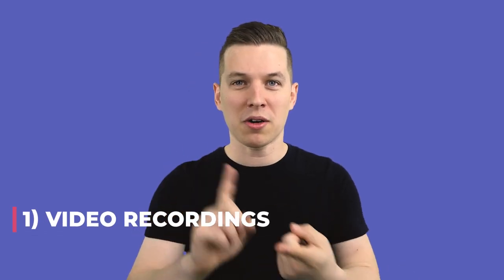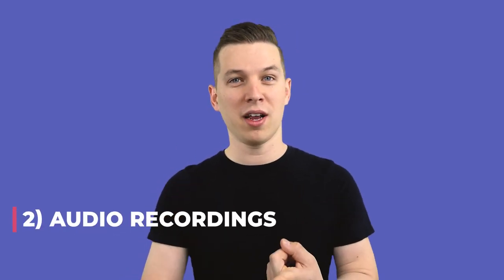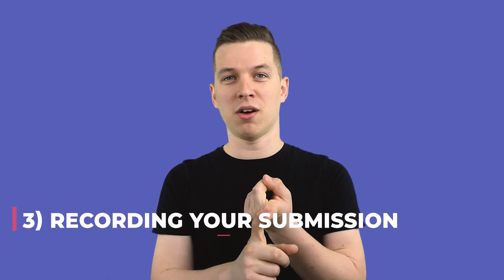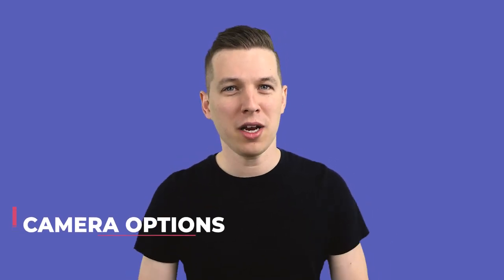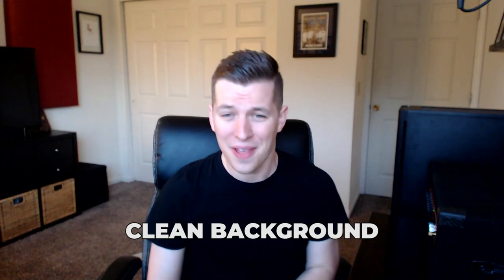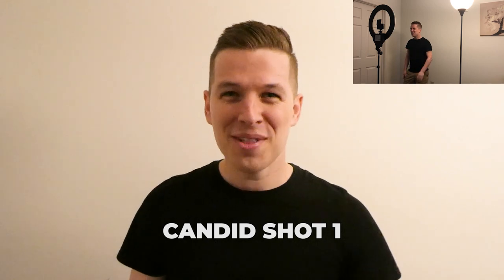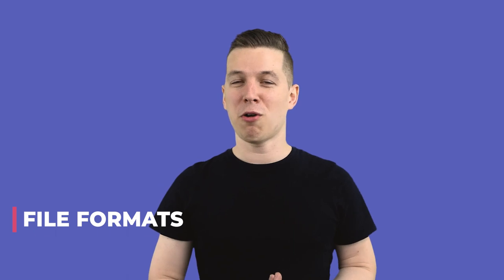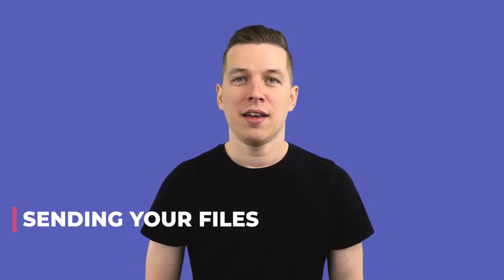Virtual Choir Submission Tips (Everything You Need to Know)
After encountering a slew of questions about putting a virtual choir together, I decided to make a how to video to answer all of your questions!  I sincerely hope this helps!  If I missed anything, add it in the comments so I can reply with my best answer.  Thanks and happy virtual choiring!

0:00 - Intro
0:36 - Overview
1:29 - Camera Options
3:03 - Lighting Options
4:15 - Framing
4:31 - Staging
4:57 - Recording Space
5:45 - Guide Media
6:24 - Audio Source
7:28 - Technical Tips
8:32 - Performance Tip
9:30 - File Formats
9:56 - Sending Your Files
10:47 - Outro